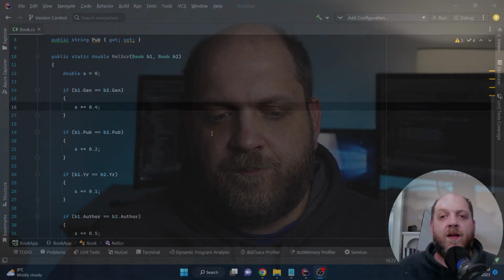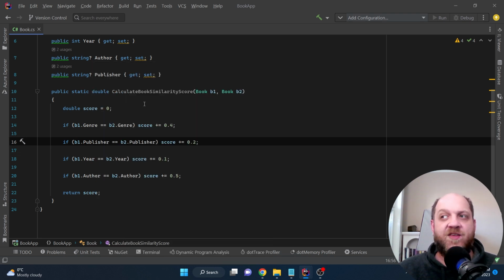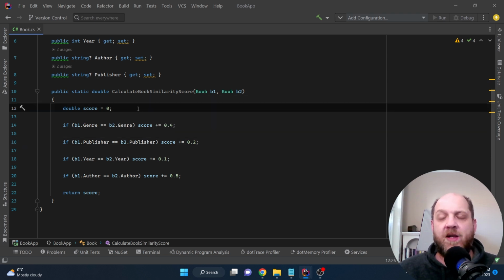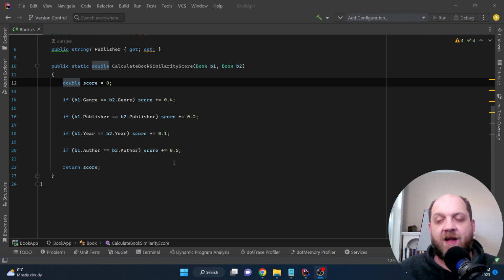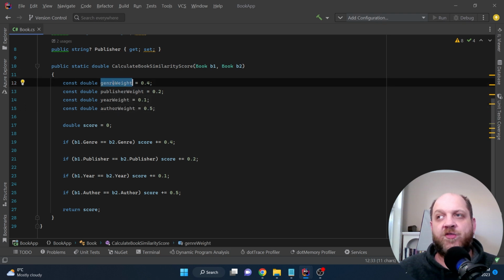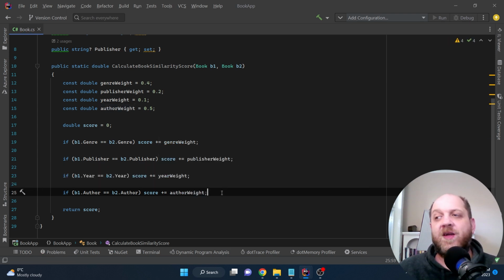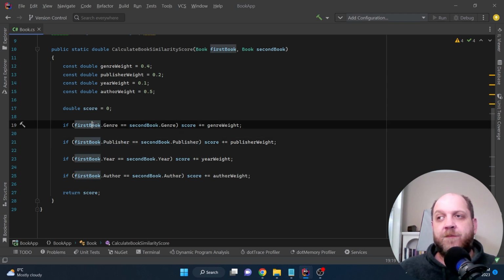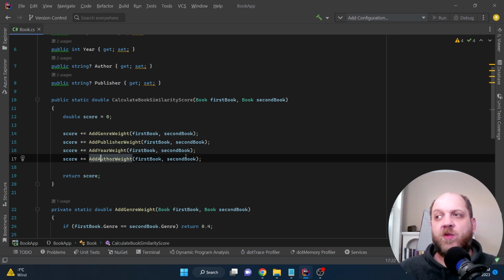Code Should Be Like Well Written Prose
Code should be like well written prose! That's a bold statement for sure. Code and prose in the same sentence? Is this really possible? Well, join me in this video and we'll see together how code and well written prose make a good pair.

Content:
1. Intro: 00:00
2. Naming is hard! 01:07
3. Magic values are even worse! 04:58
4. Control flow should convey intent: 07:50
5. What's in it for us? 10:20